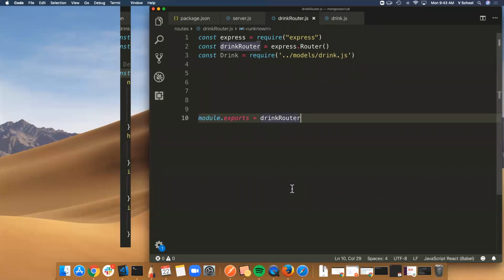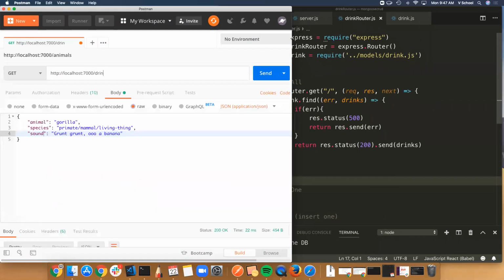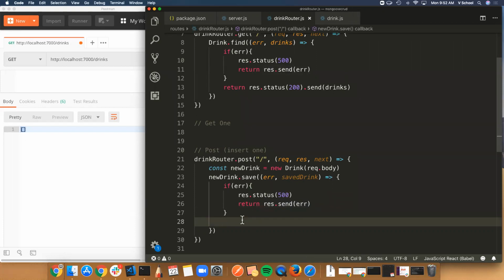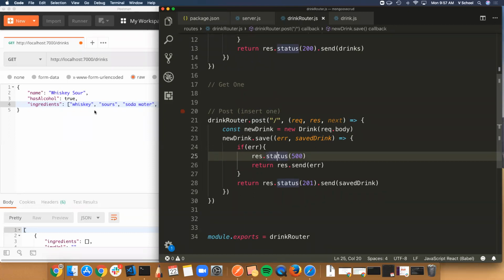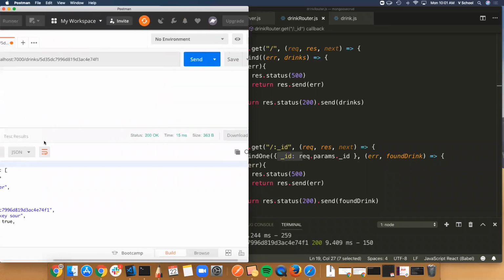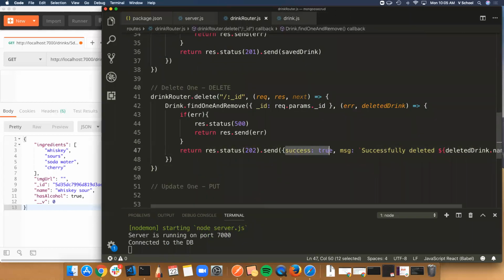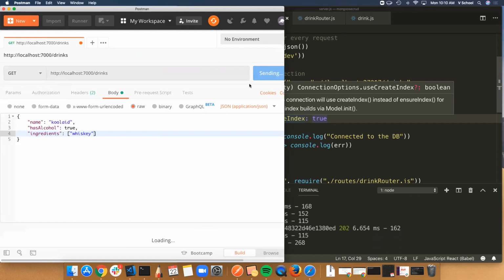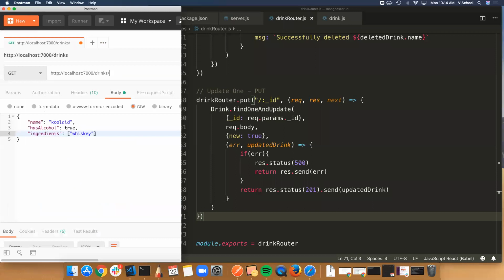Backend CRUD with Mongoose & MongoDB